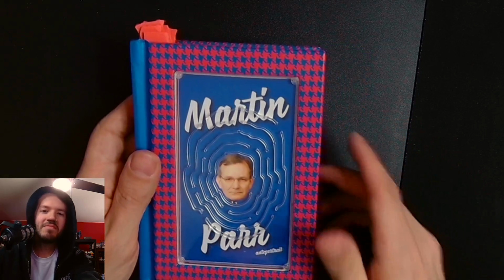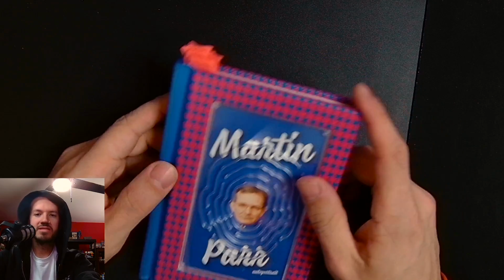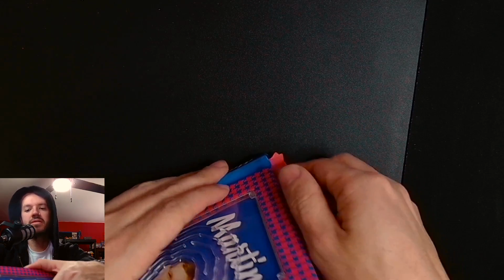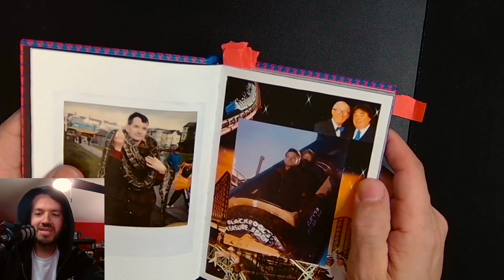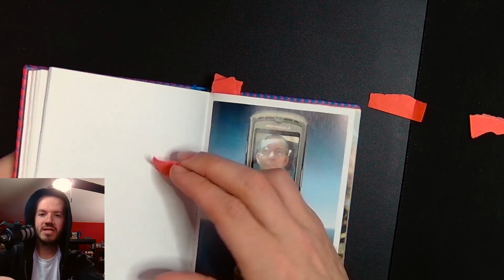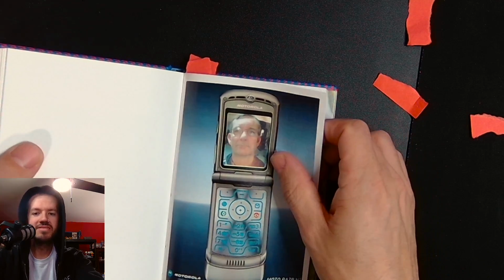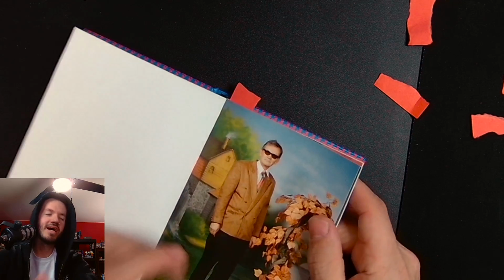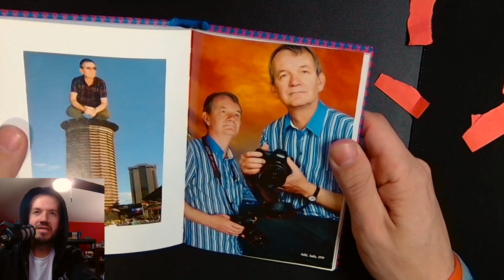Martin Parr Autoportrait TOP 5!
INSTA360 X3
INSTA360 STICK
INSTA360 BASE
PEAK DESIGN STRAP
Ricoh GR III
Ricoh RED lens ring
DJI Action 2 with screen
GoPro handle
Sony A7IV
Tamron 28-75 for Sony
Tamron 17-28 for Sony
Samyang 85mm 1.4 for Sony